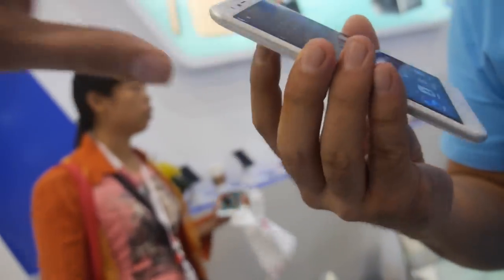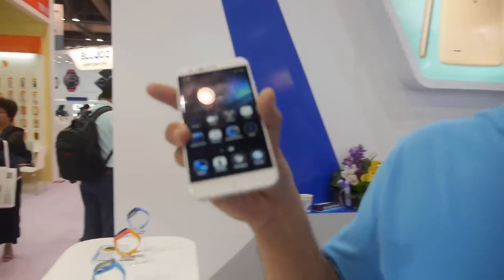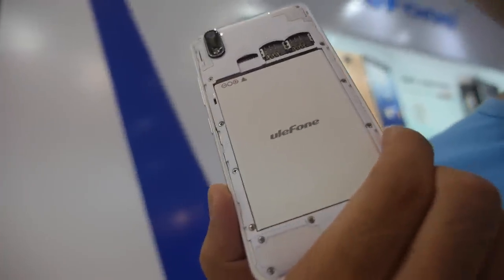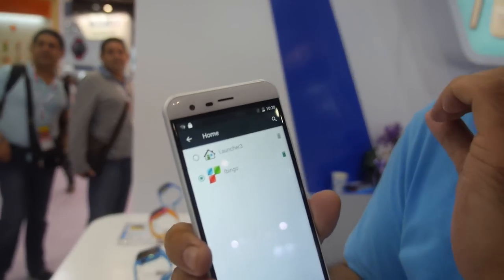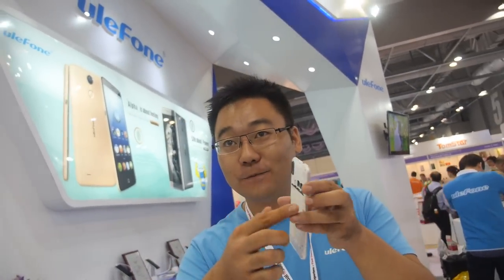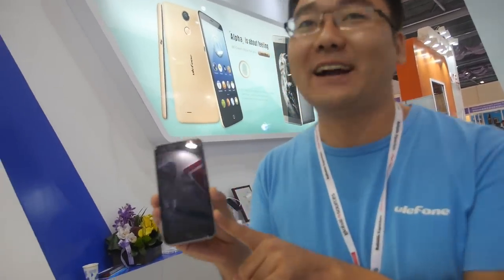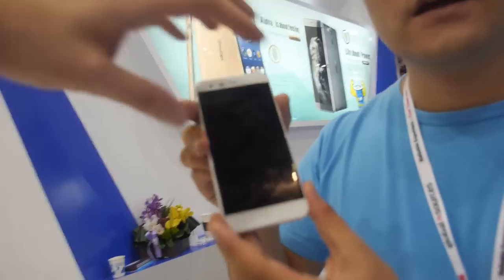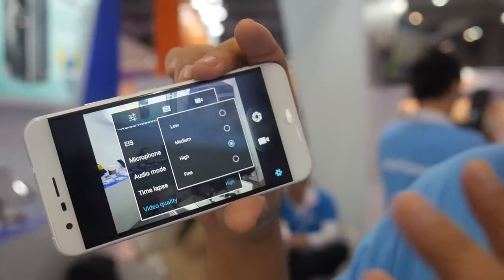$110 uleFone Paris MT6753, 5" HD on-cell, dual-SIM LTE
uleFone Paris at just $110 on MT6753 Octa-core ARM Cortex-A53 with Mali-T720 GPU, with a nice looking 5" On-Cell 1280x720 display, Dual-SIM LTE, Gorilla Glass 3, 13megapixel Omnivision back-camera, 2GB RAM, 16GB Flash, 2250mAh battery. This is a really nice looking 5" Smartphone with a nice display and a nice Octa-core 64bit processor and LTE.

Distributors can contact uleFone here (let them know you watched this video):
Jason, CEO